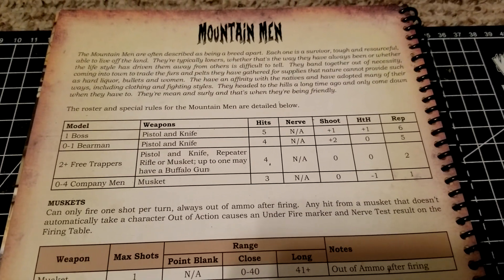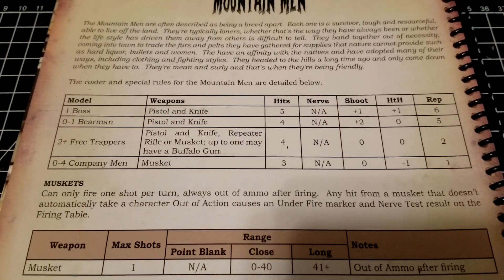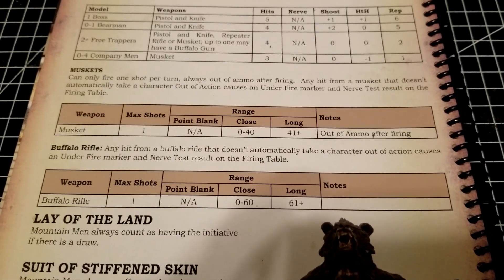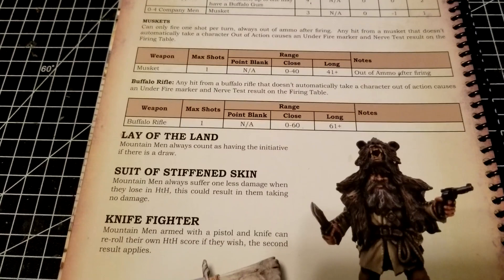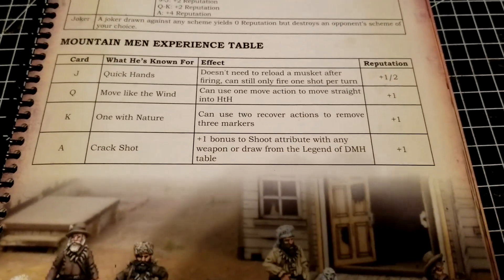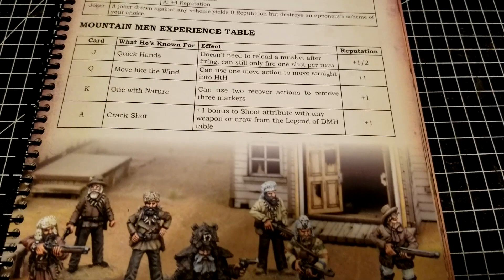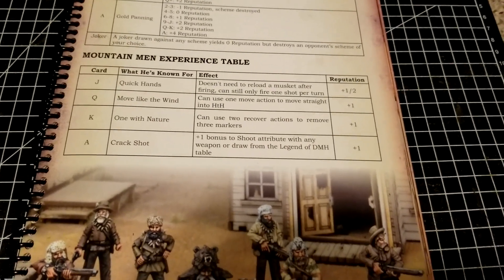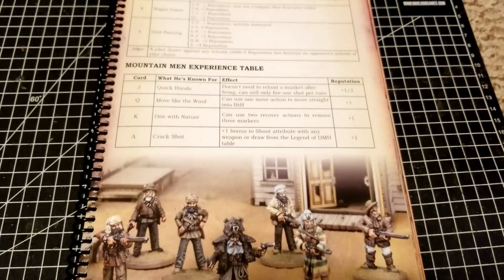Dead Man's Hand - Mountain Men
We take a look at the Mountain Men for DMH!

Hard Justice